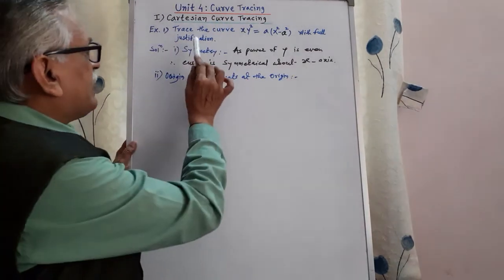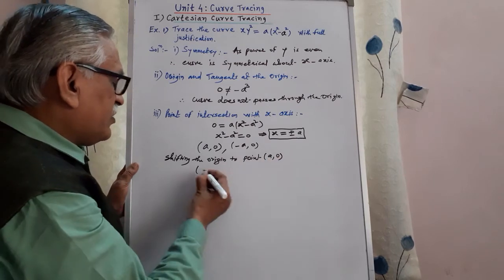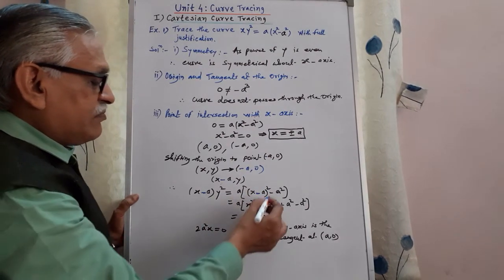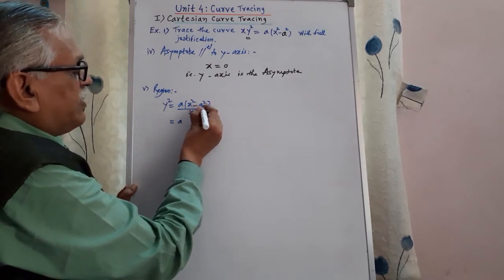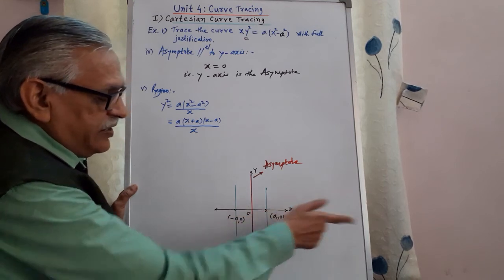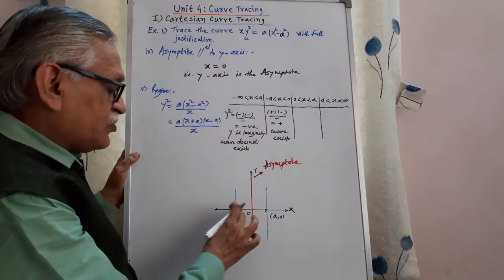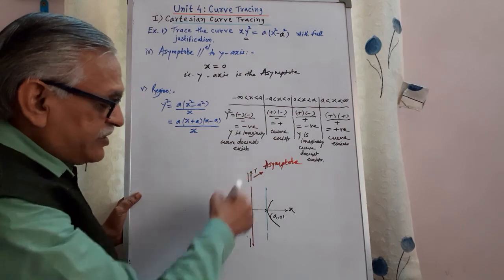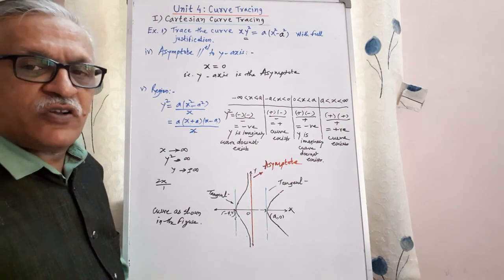Engineering Mathematics I I Unit 4: Reduction Formulae & Curve Tracing I Cartesian Curve Tracing